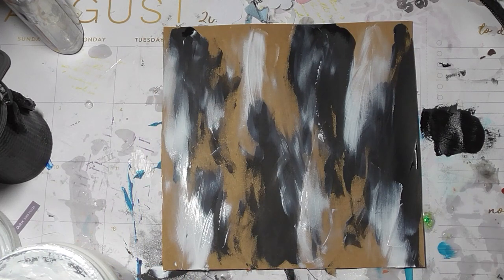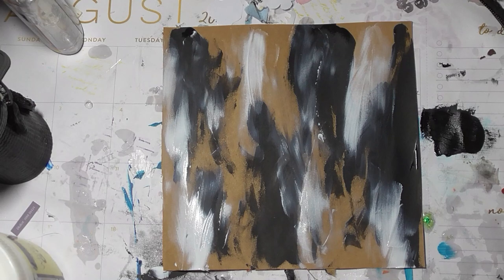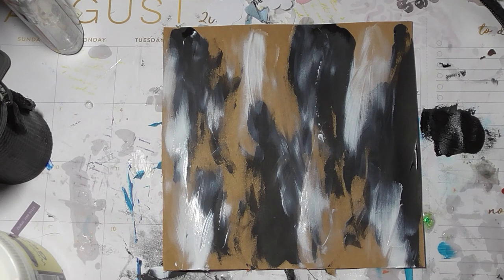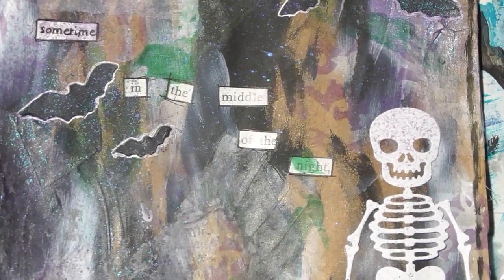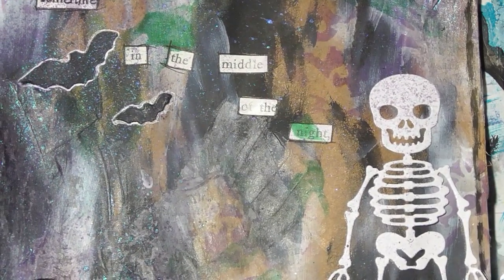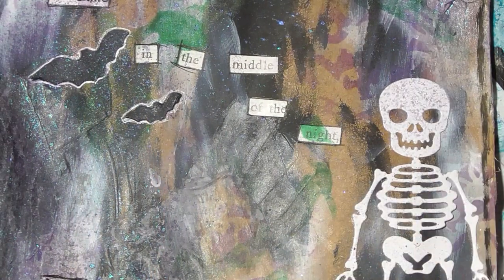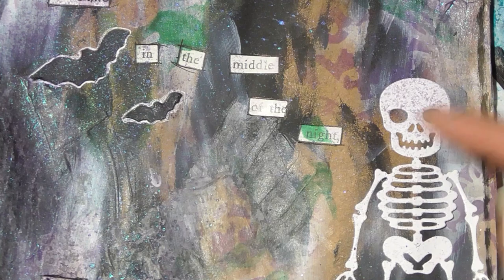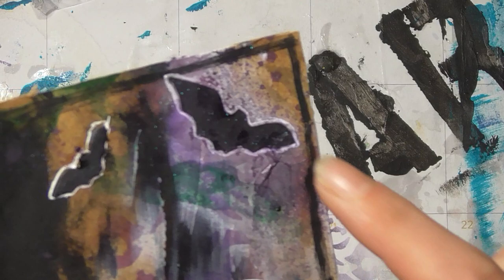Mission Inspiration October 2023 (OOPS I deleted the footage 😢)